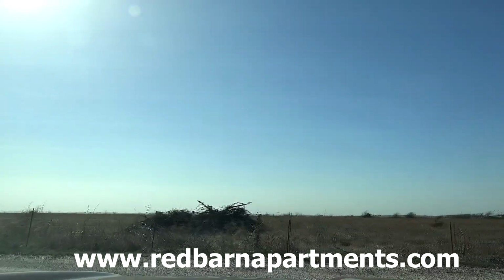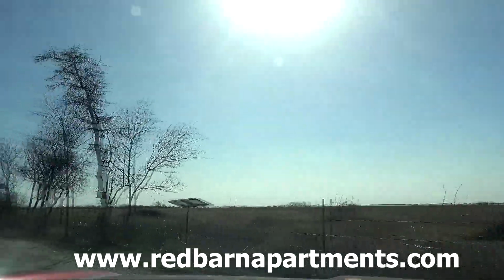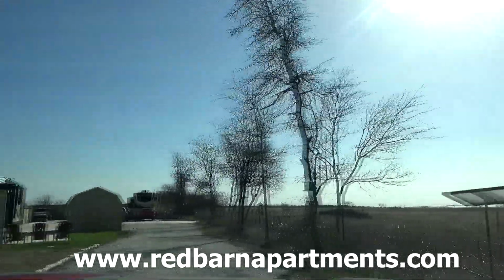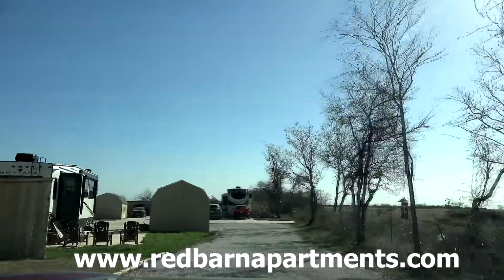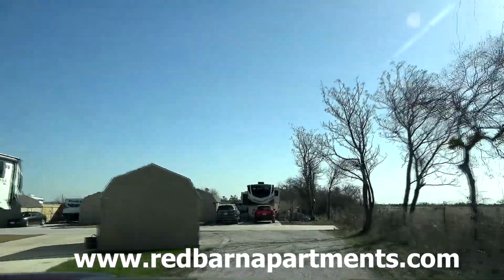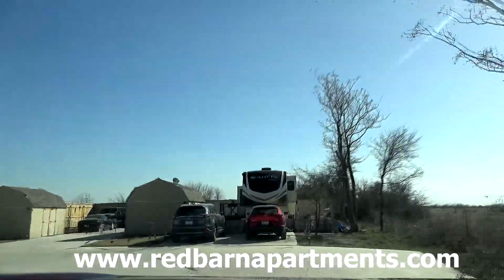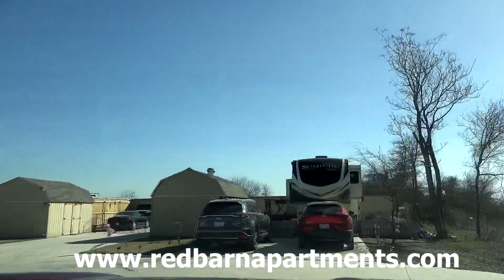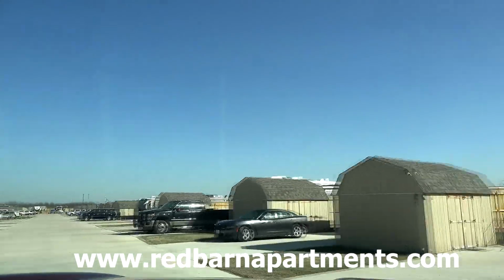Best Campgrounds near Austin, Texas - Red Barn Ranch RV Park - Florence, TX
Here is a a quick drive through the Red Barn Ranch RV Park in Florence, Texas.  It is one of the best RV campgrounds near Austin, Texas.